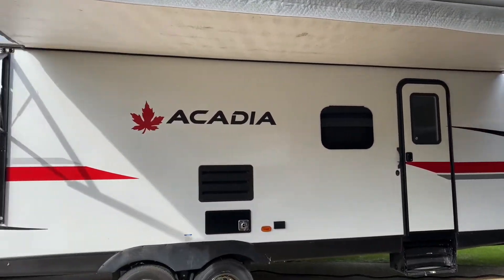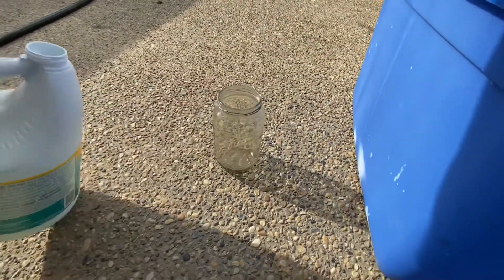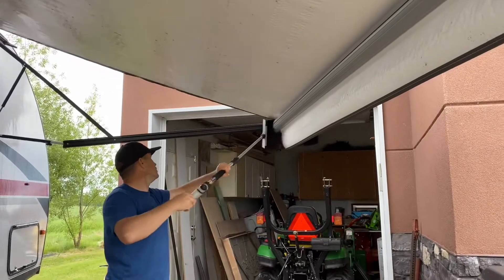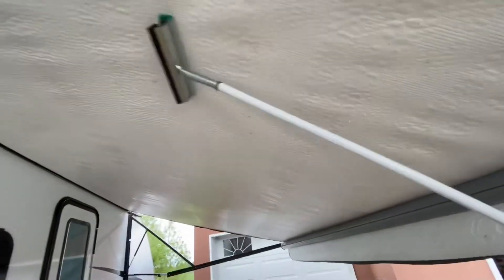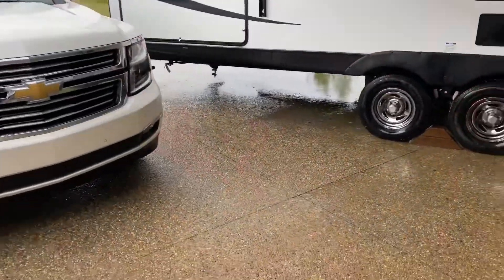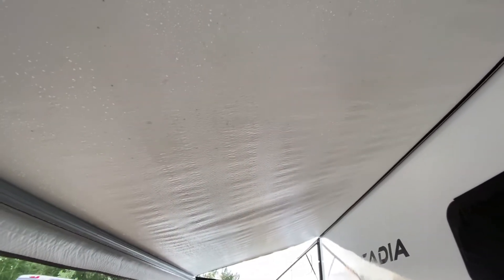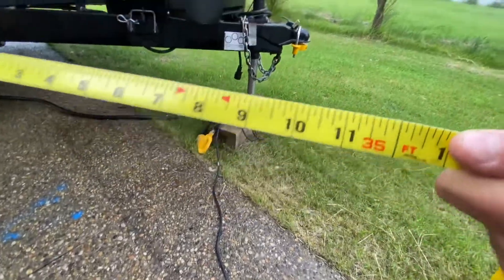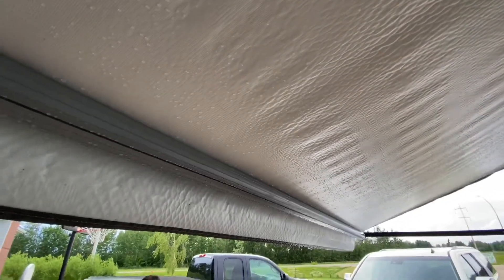RV Awning Cleaning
Sprucing you’re our awning and getting rid of some growth etc